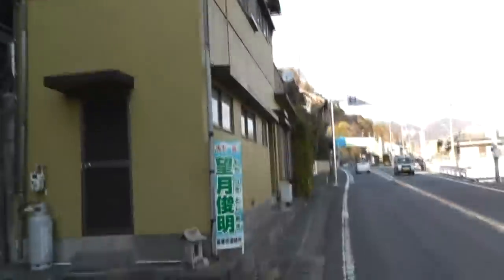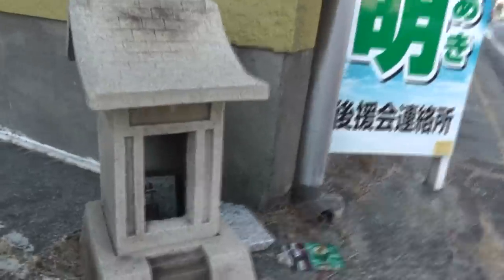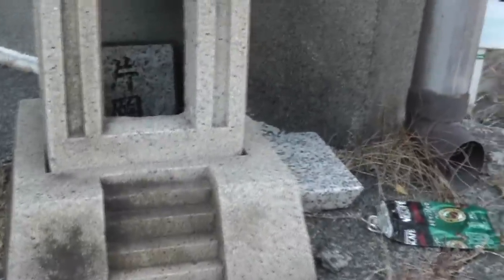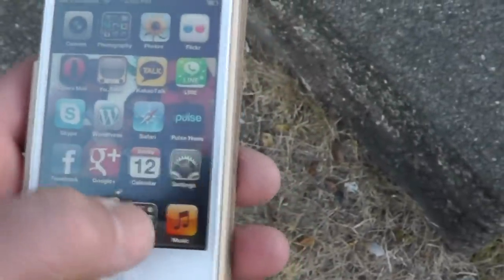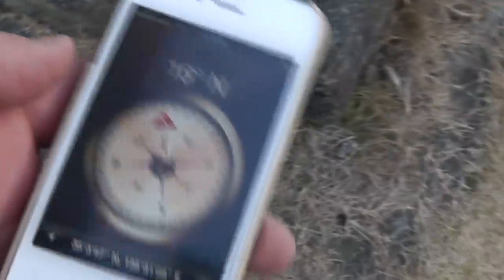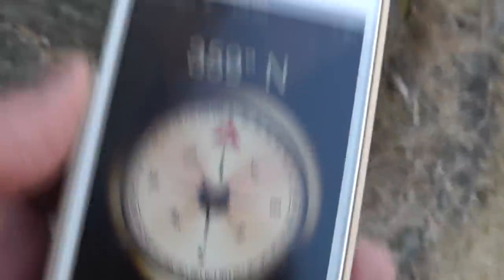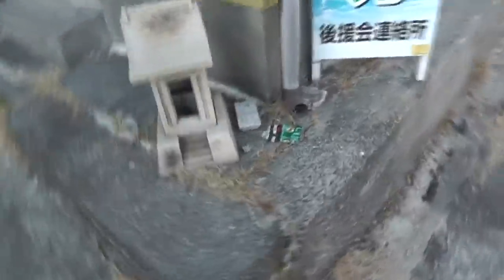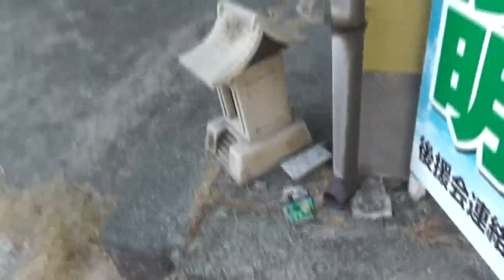⛩ Small Japanese Outdoor Household Shinto Shrine - Shrines and Temples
⛩ Shinto is one of the two major religions of Japan (the other is Buddhism).  Shinto is often considered to be the native religion of Japan, and is as old as Japan itself.  The name Shinto means "the way of the gods."  Shinto is a pantheistic religion, in which many thousands of major and minor gods are thought to exist.  The Japanese have built thousands of shrines (jinja) throughout the country to honor and worship these gods.  Some shrines are huge and are devoted to important deities.  Other shrines are small and may be easily missed when strolling along roads in the countryside.

Shinto gods are called kami.  Kami are thought to have influence on human affairs, and for this reason many Japanese make regular pilgrimage to community shrines in order to offer prayers to local kami.  The act of prayer involves approaching the shrine structure, passing through the gate-like torii, cleansing the hands and mouth with water and possibly ascending stairs to the main entrance of the shrine.  Usually without entering the shrine the worshipper will throw some coins into a stone or wooden collection box and then rattle the suzu bell which is at the top of a long hemp rope.  The worshiper grabs hold of the rope and shakes it back and forth causing the copper bell at the top to rattle.  This is thought to get the attention of the shrine god.  The worshipper then bows twice, claps his or her hands twice and then bows again.  In addition, the worshipper may clasp their hands together in silent prayer.  Shintoism and Buddhism have managed to find a comfortable coexistence in Japan.  Evidence of this harmonious relationship is found in the fact that that most Japanese are married in a Shinto shrine, but buried by a Buddhist priest.

⛩ Discover the quaint charm of a small outdoor household Shinto shrine in Japan, a personal sanctuary where spirituality meets daily life. These miniature shrines, known as Kamidana, are common in Japanese homes, serving as a focal point for Shinto practices within the family setting. Despite their small size, these shrines hold great significance, housing sacred objects and offering spaces for prayers and offerings to the kami (spirits). Positioned in gardens, on terraces, or in other outdoor spaces, these household shrines create a bridge between the domestic realm and the spiritual world, reflecting the deep integration of Shinto beliefs in everyday Japanese life.

Join Kurt Bell, an observer of cultural rituals and spiritual traditions, as he explores the intimate world of a small outdoor household Shinto shrine. Born in America in 1964, Kurt's journey is marked by a curiosity for life's varied expressions, as seen in his books "Going Alone" and "No More Looking Out For Number One." Learn with Kurt about the role and significance of these personal shrines, how they nurture spiritual connections within the family, and their place in the broader context of Shinto practice in Japan. 🌄📚🚶‍♂️